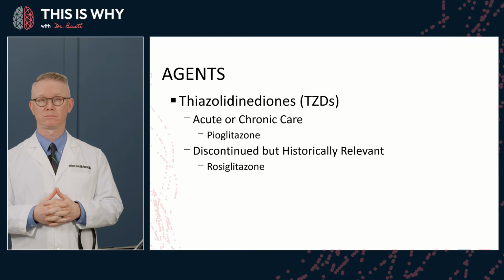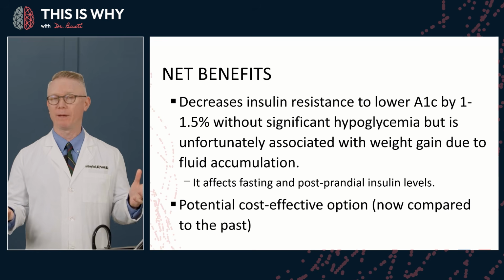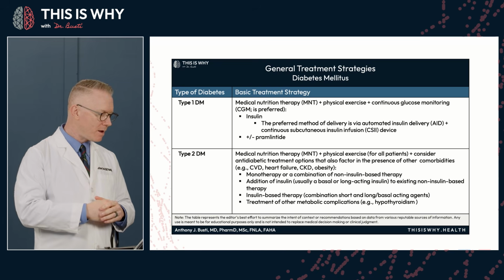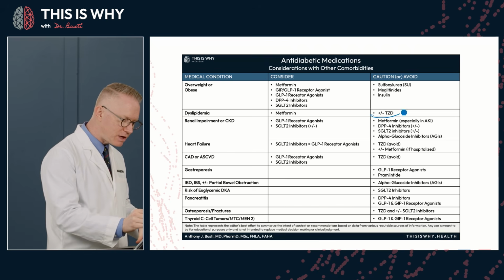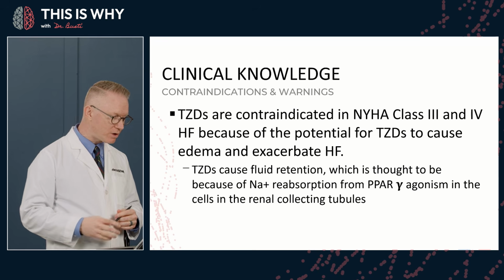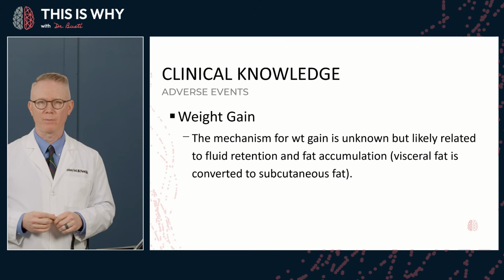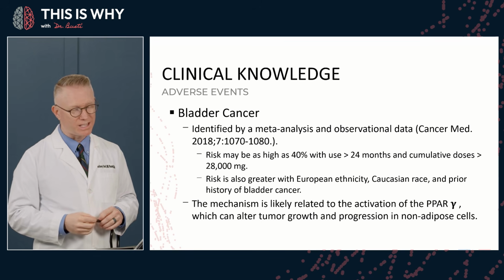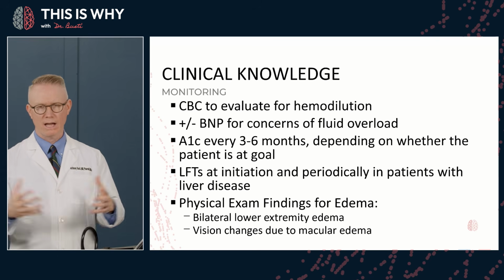TZDs (Pioglitazone) for Type 2 Diabetes: Pharmacology Review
In this lecture from This is Why, Dr. Busti will break down pioglitazone and the thiazolidinediones (TZDs) so you can confidently explain the mechanism, clinical use, side effects, and key contraindications for type 2 diabetes (T2DM).

You’ll learn how to:
- TZDs (pioglitazone): where they fit in type 2 diabetes (T2DM) therapy
- Mechanism of action: PPAR-γ agonist → increased insulin sensitivity (muscle/adipose) and improved glucose utilization
- Expected impact on A1C reduction and how long these drugs take to show benefit
- Practical comparisons: pioglitazone vs rosiglitazone

Side effects & safety (high yield)
- Weight gain and edema / fluid retention
- Heart failure risk (when to avoid TZDs)
- Fracture risk with TZDs

Drugs covered for SEO / review
- Pioglitazone (primary focus)
- Thiazolidinediones / TZDs (drug class)
- Rosiglitazone (comparison)

00:00 TZDs Overview in Type 2 Diabetes: Why This Class Fell Out of Favor
01:28 TZD Agents: Why Only Pioglitazone Remains (Rosiglitazone History)
01:56 Indications: T2DM + Pioglitazone for MASH (Fatty Liver Disease)
02:42 Net Benefit Reality: Modest A1C Drop vs Weight Gain & Fluid Retention
03:23 Mechanism of Action: PPAR-γ Agonism & Improved Insulin Sensitivity
04:34 Where TZDs Fit in T2DM Treatment (Non-Insulin Options Compared)
06:47 Comorbidities: When to Avoid TZDs (HF, CAD, Fracture Risk)
09:00 Absolute Contraindication: NYHA Class III/IV Heart Failure Warning
10:32 Evidence Spotlight: PROactive Trial (Benefits + Tradeoffs)
12:03 Key Adverse Effects: Anemia, Macular Edema, Bladder Cancer Signals
13:25 Drug Interactions: CYP Effects & Gemfibrozil Increasing Levels
14:30 Monitoring Checklist: A1C, LFTs, CBC, Edema/Fluid Status + Wrap-Up